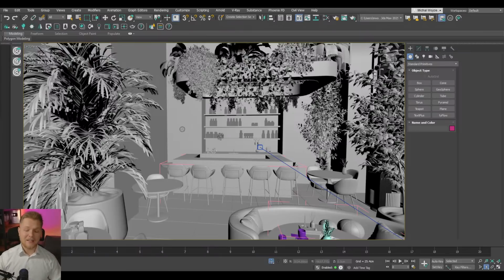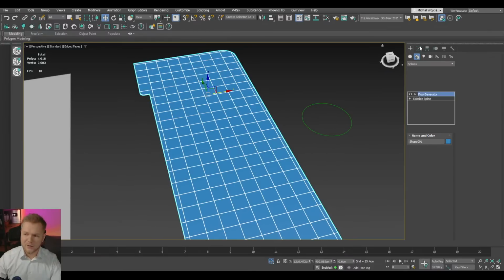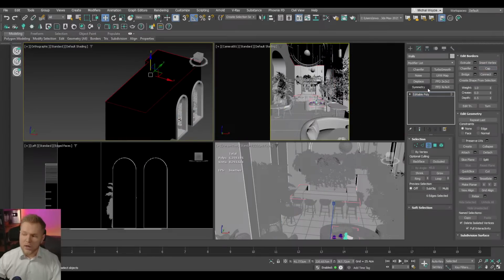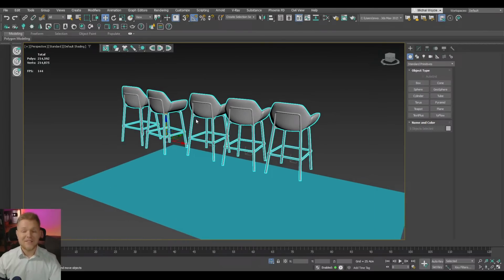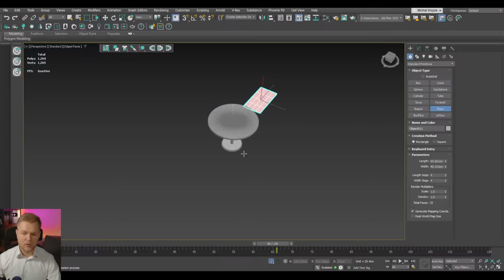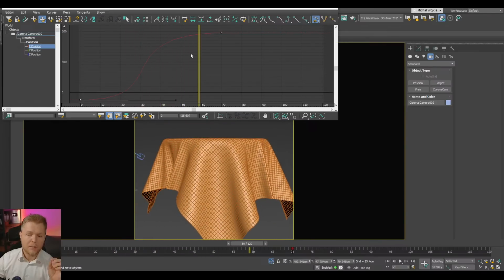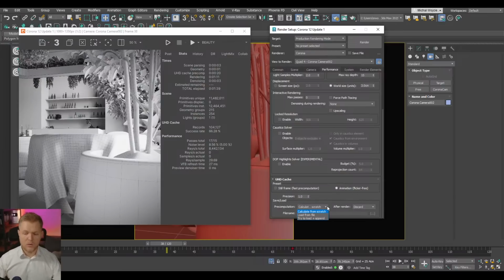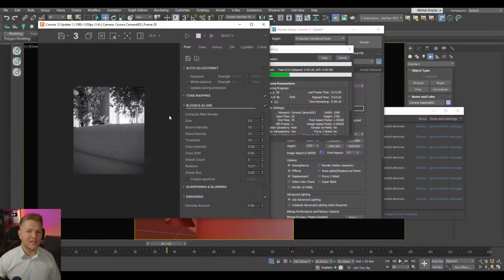From Zero To Hero - Restaurant Rendering + Animations [3D WORKSHOP - DAY 1/2]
Welcome to our 2-day workshop, where you’ll learn how to create a stunning interior visualization in 3ds Max from scratch! Upon completing the 2 day workshop, you’ll receive all the necessary models along with a fully prepared scene ready for rendering!

During our 2-day event, we will cover
Day 1:
- Modeling - create objects quickly
- Animations - How to create stunning shots
- Optimization - Accelerate scene rendering.

Day 2:
- Animations - more advanced techniques
- Creating materials – the key to photorealism
- Post-production – bring out the best in your visuals
- Q&A – talk with the trainer

Day 2 is available exclusively for our YouTube members. We encourage you to join, as we regularly share unique and valuable content for those supporting our channel!🥰

Scene created by Adrianna Jankowska, a member of the VizAcademy Team.